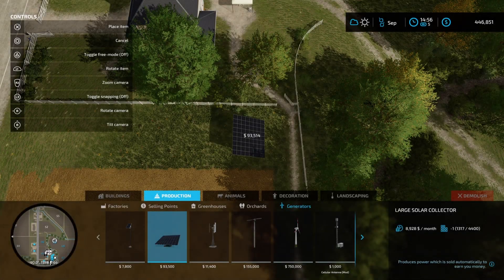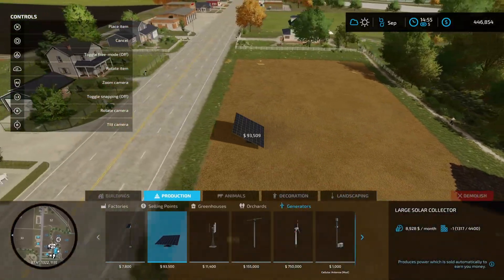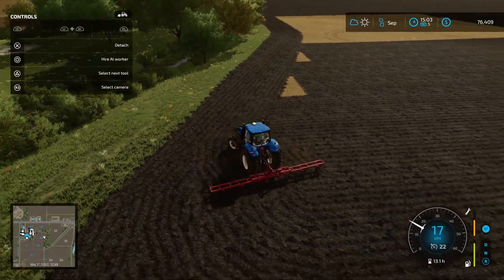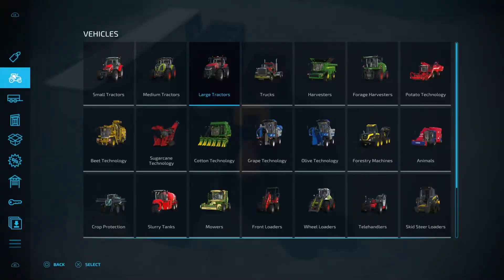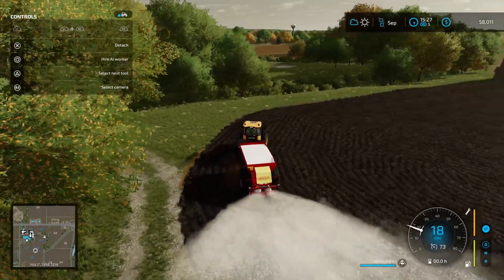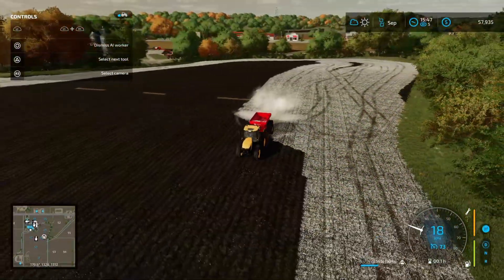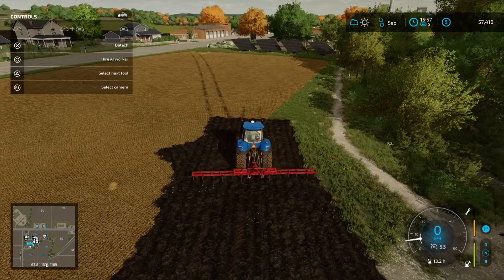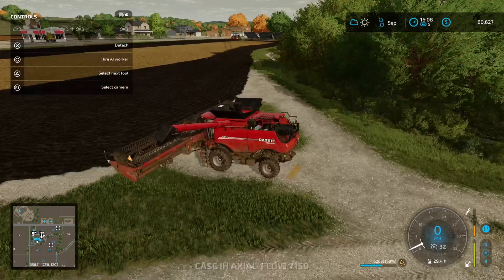Purchasing NEW Solar Panels! - Elm Creek EP 032 - Farming Simulator 22 - FS22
Today we purchase some new solar panels for our new solar farm build! FS22 Game Play on the PS5